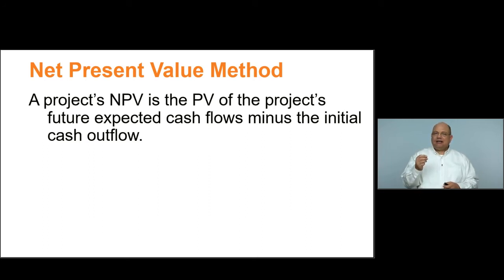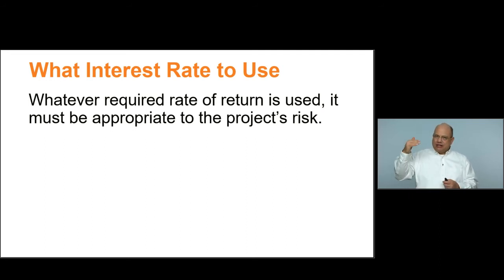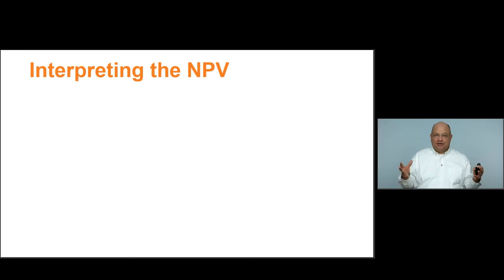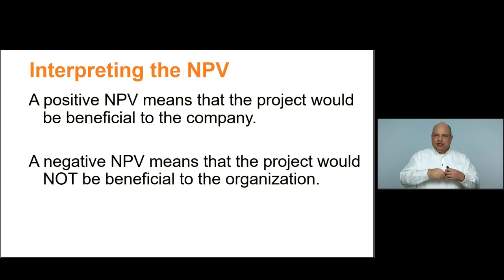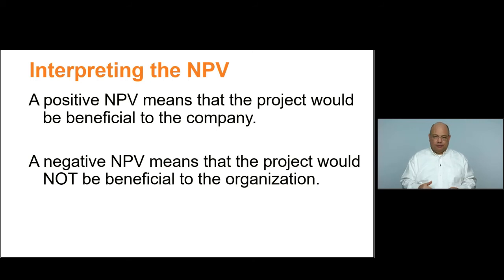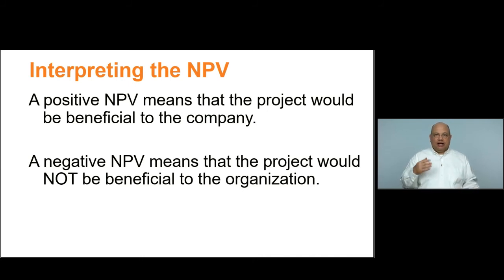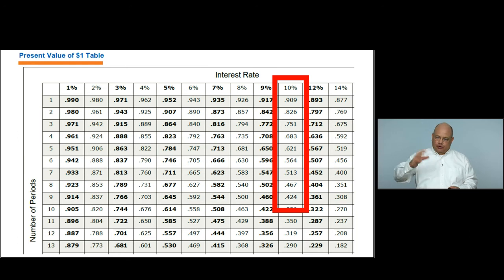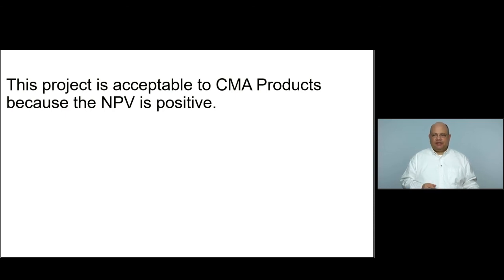CMA Exam Part 2, Section E - Net Present Value Method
This video is part of the HOCK CMA (Certified Management Accountant) Exam preparation. HOCK international helps busy professionals overcome self-doubt and master a large syllabus by providing a step-by-step plan, complete and affordable materials, and unlimited support to pass their certification exams with confidence and advance their careers.